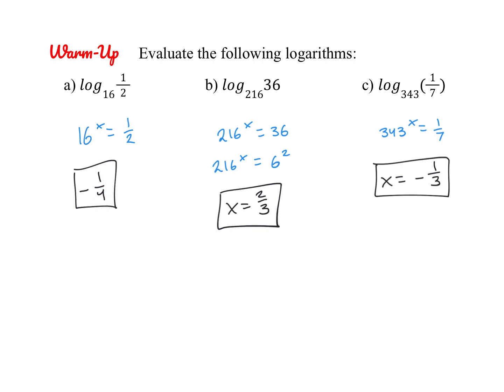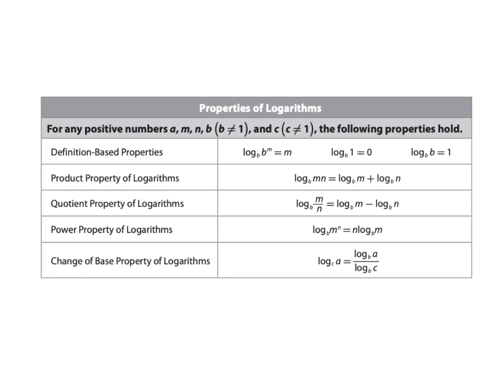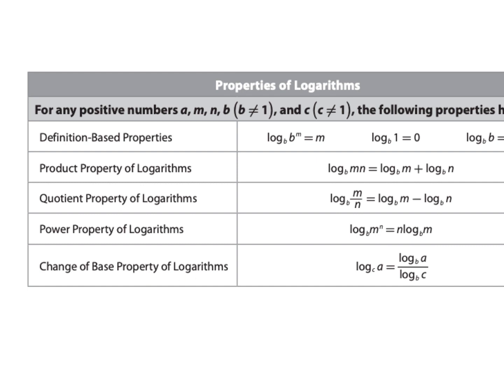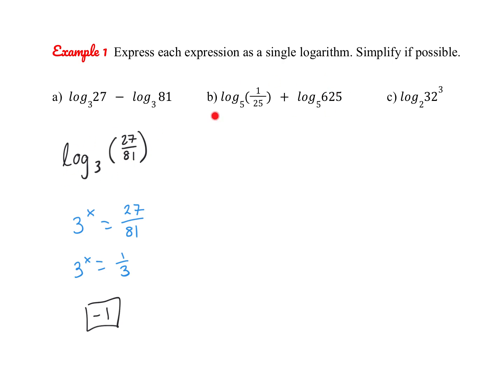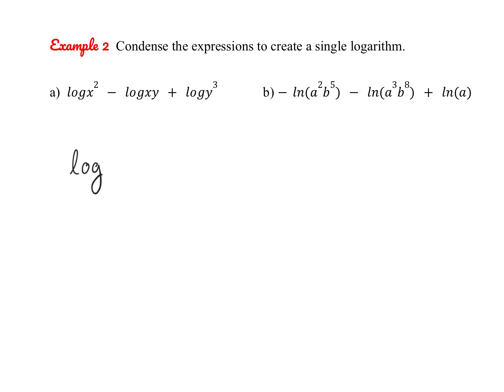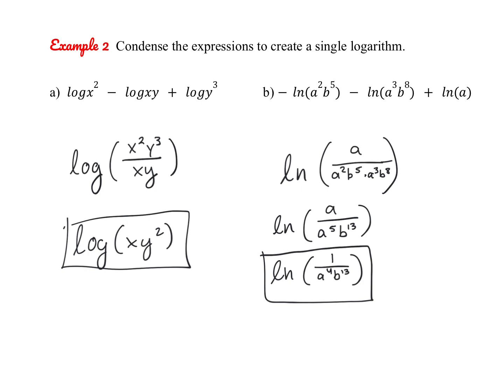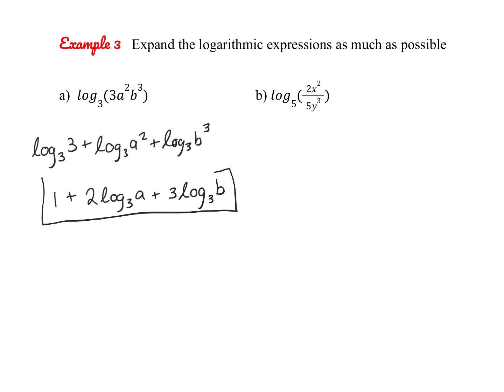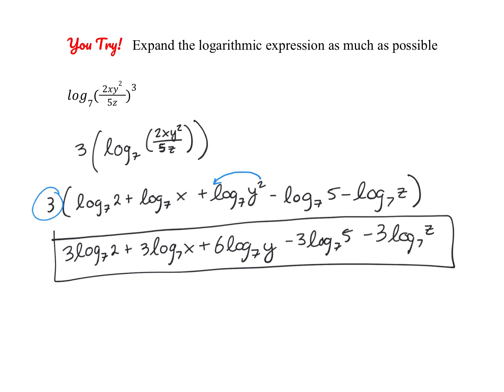Properties of Logarithms